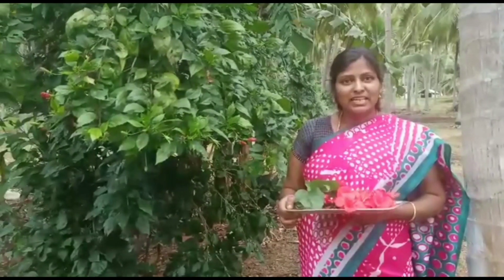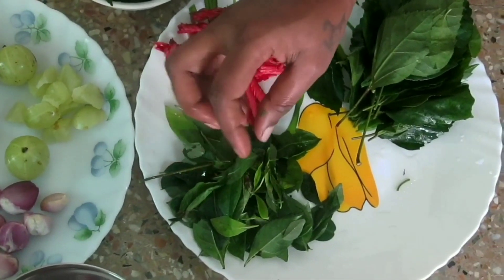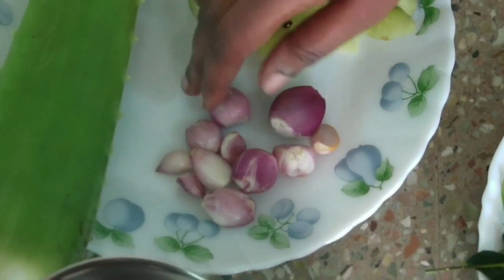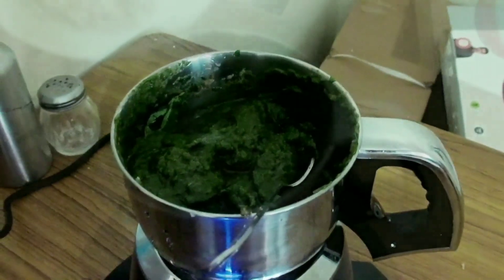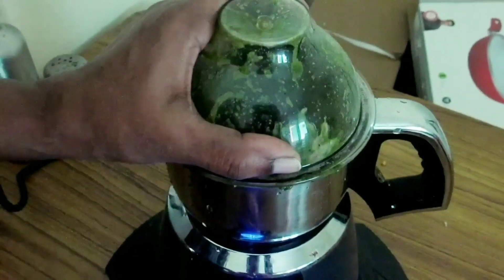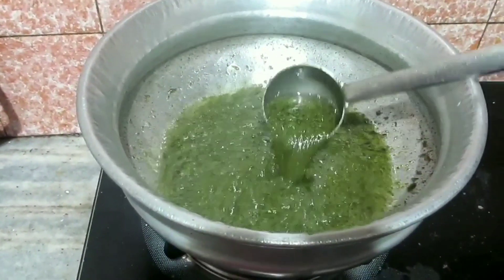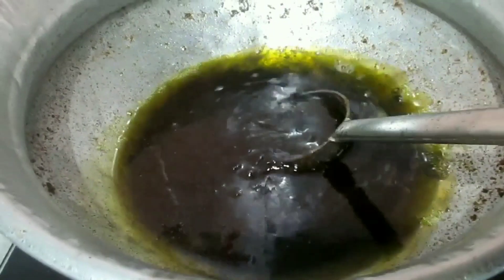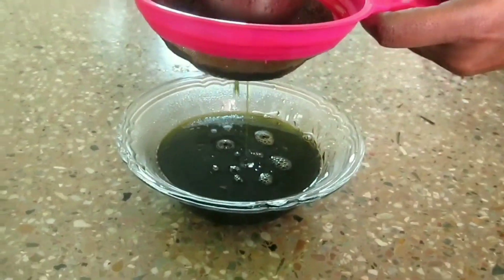Homemade Bhringraj Hair Oil inTamil /குளிக்கும் முன் இதை தலையில் தடவுங்கள் hair growth / Long Hair👍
regards,
Sudha chellamuthu